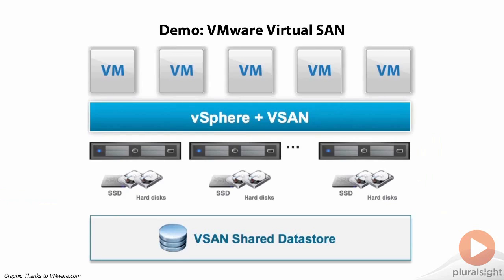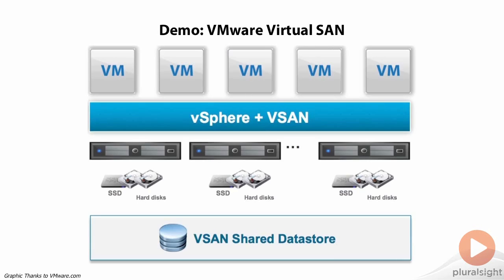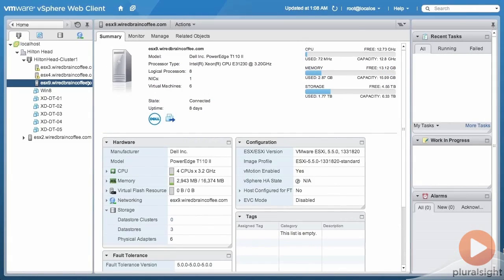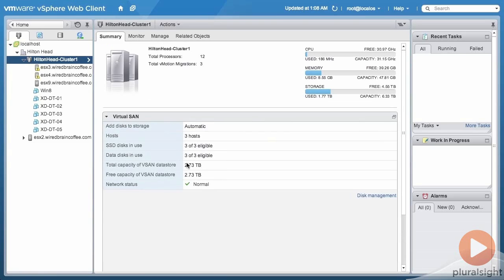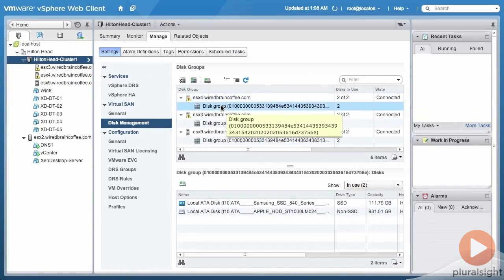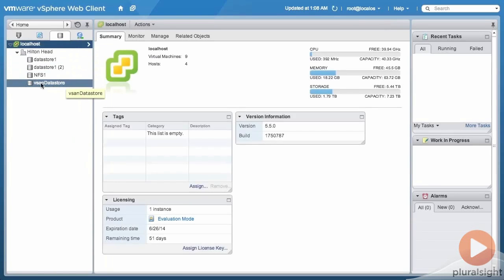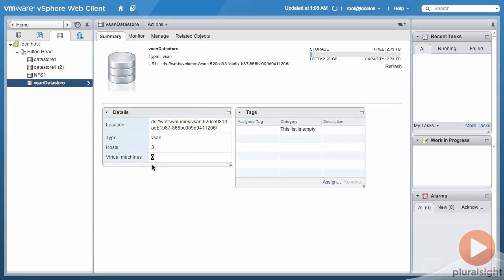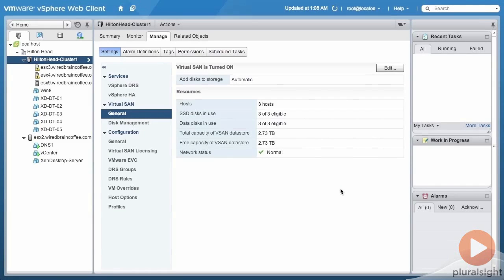VMware Virtual SAN (VSAN) Demo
In this excerpt from his VMware Virtual SAN (VSAN) Fundamentals course, IT expert David Davis shows you firsthand how to manage VMware VSAN.